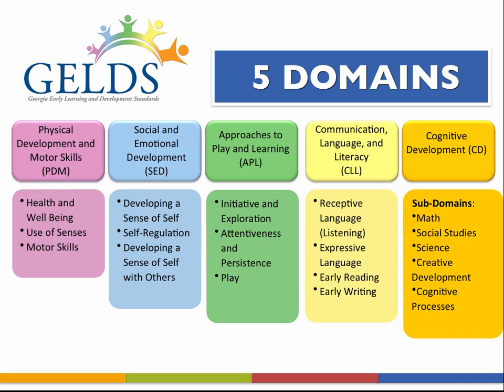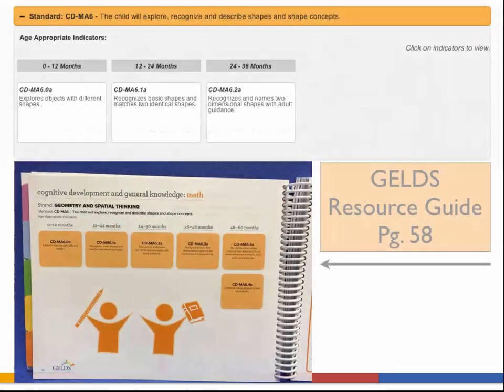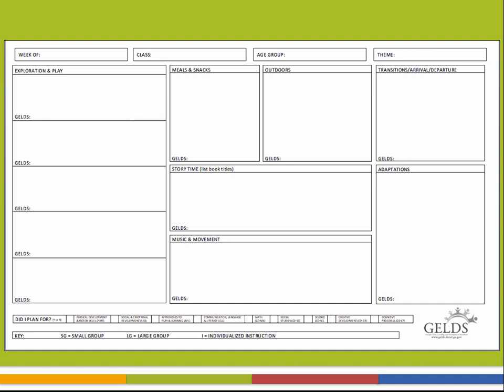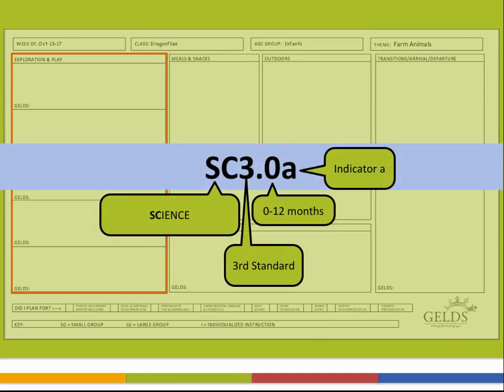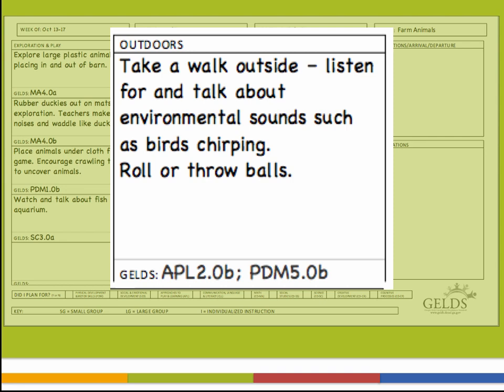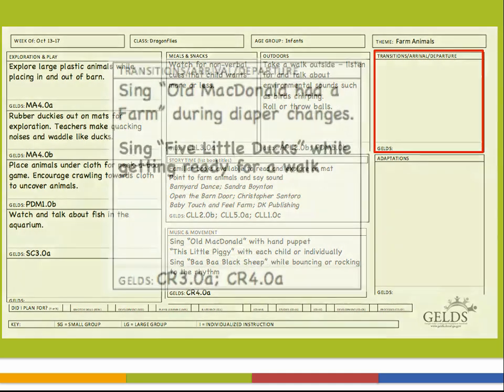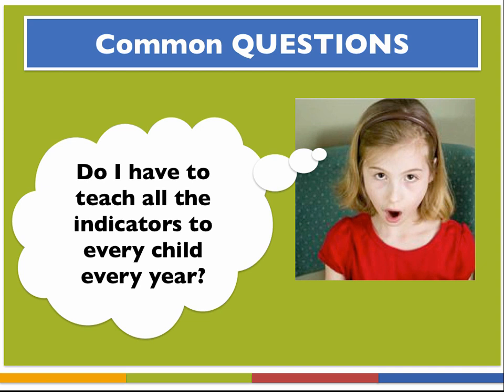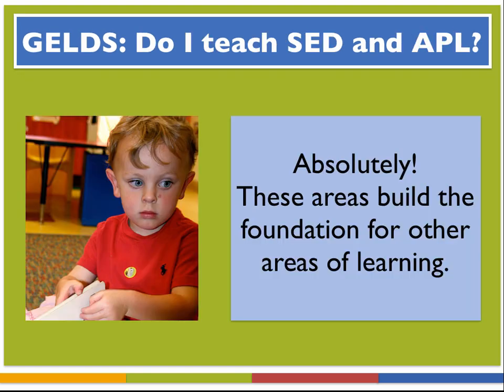Infant Lesson Planning podcast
Learn how to plan intentional lessons for infants using the Georgia Early Learning and Development Standards (GELDS).